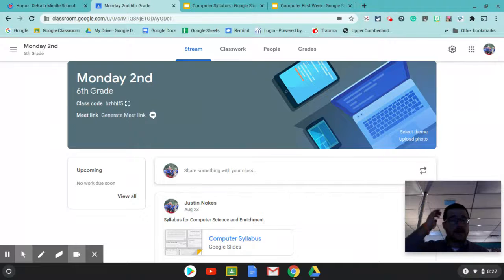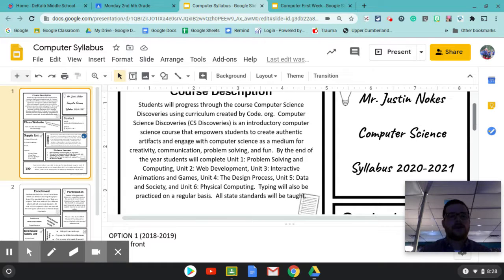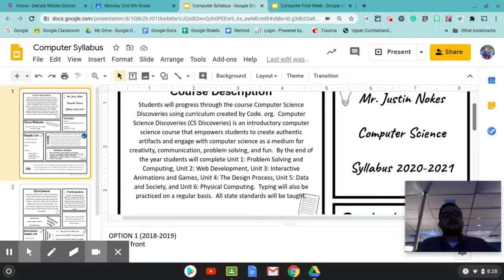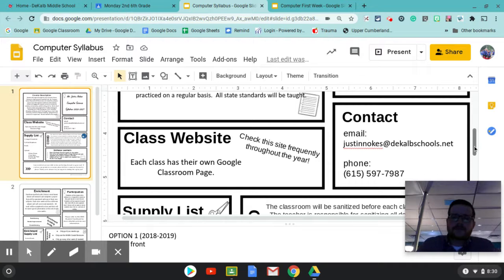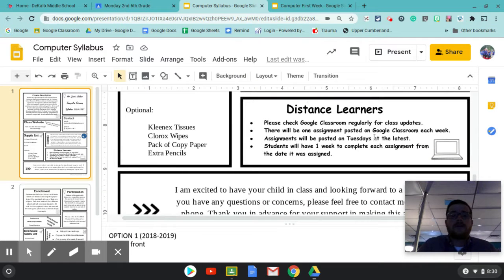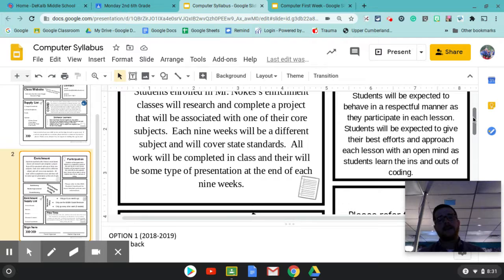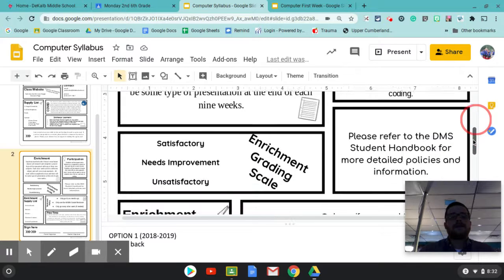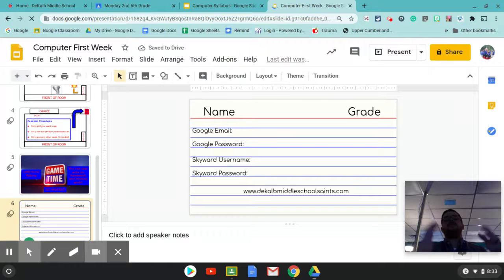Week of August 24th